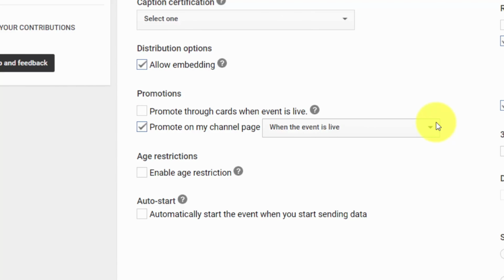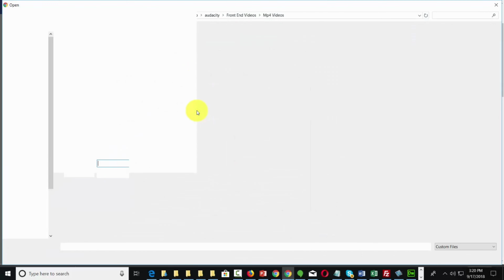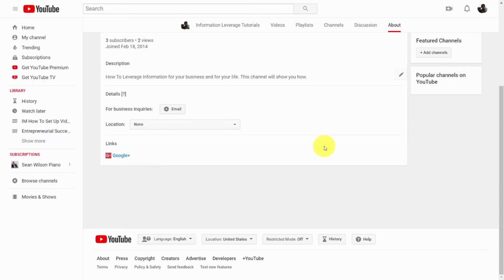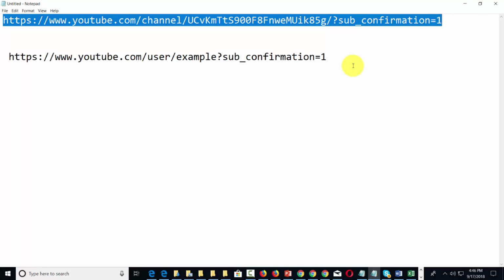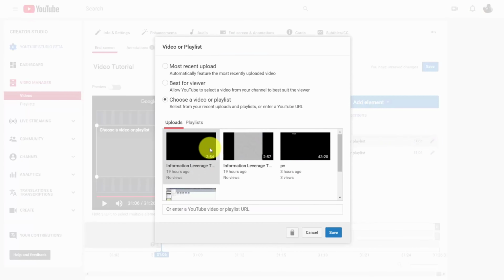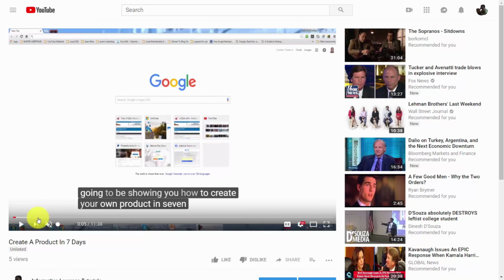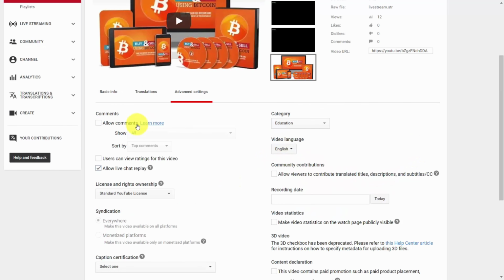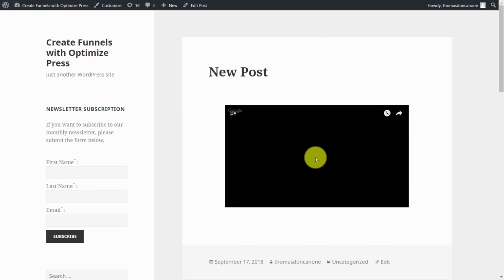Captivate With YouTube Live से प्रतिदिन कमाएं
Hello Friends Aaj Es Video me hamne aapko youtube channel pe livestream kr ke paisa kaise kamate hai Eske bare me full information Diya Hai.So Friends I hope ye video aapko jarur pasand aayegi.।